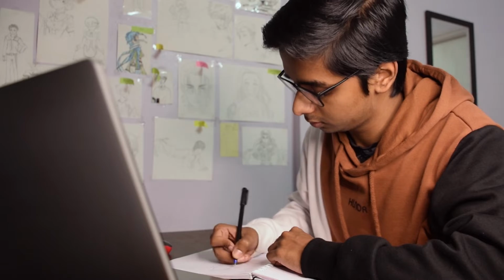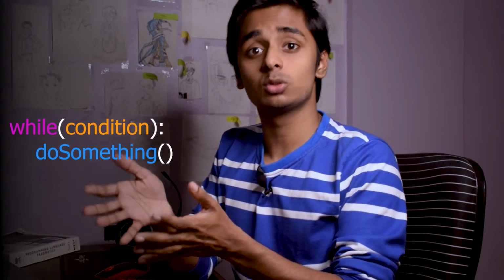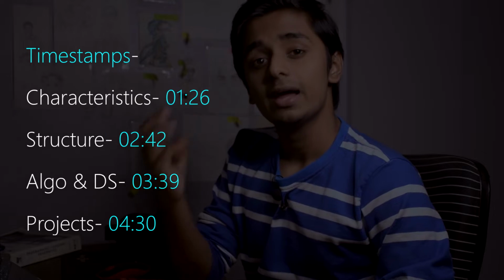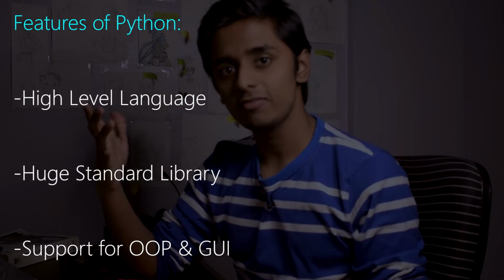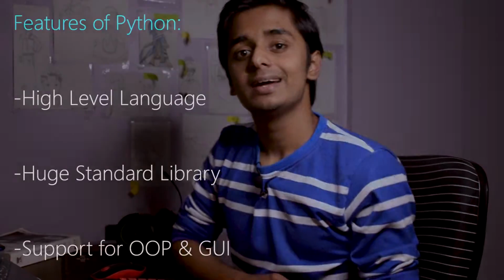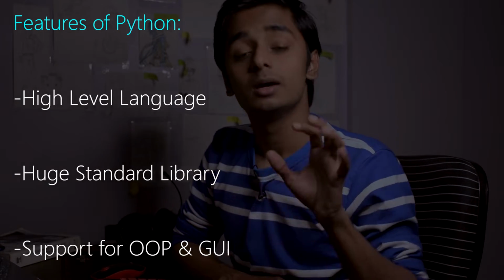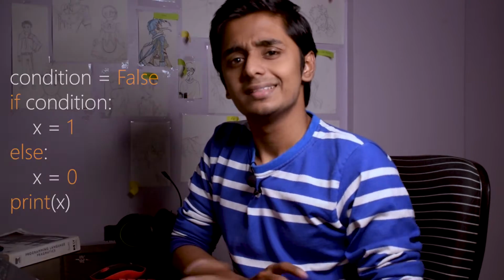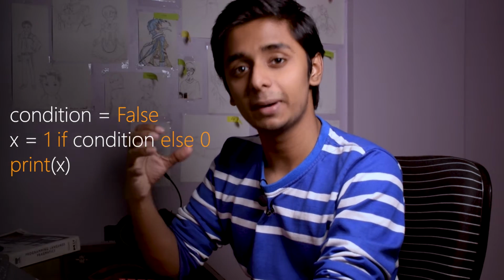how I would learn to code AGAIN